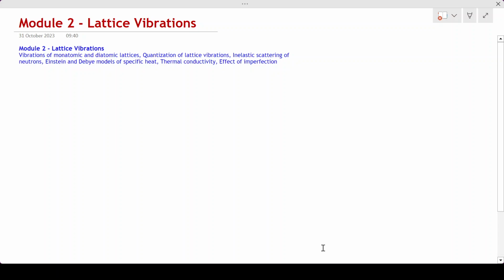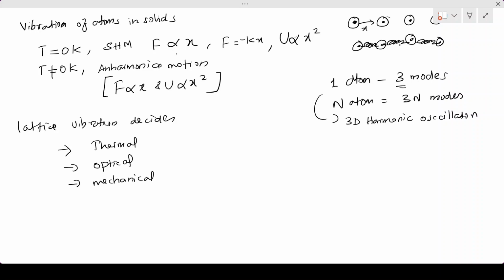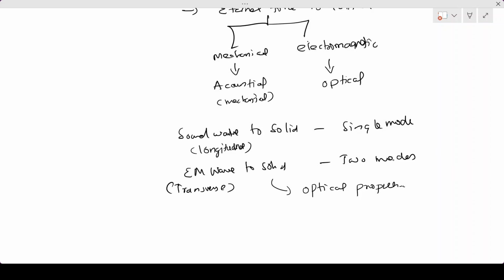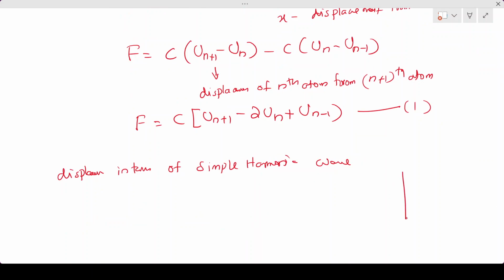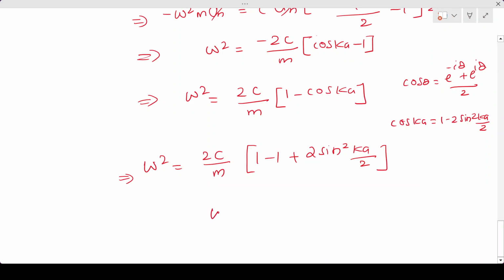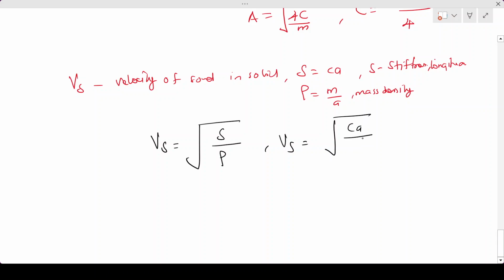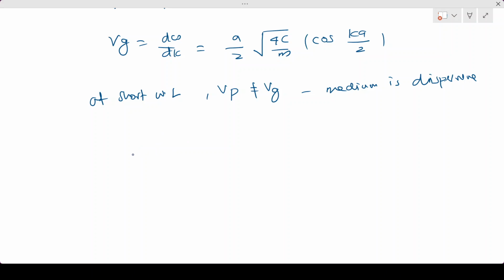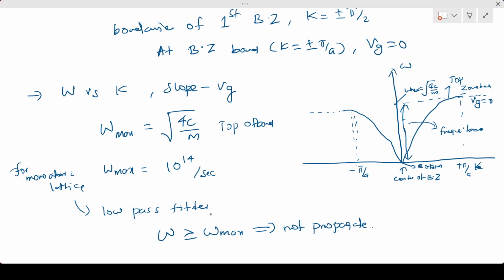SSP21-Lattice Vibrations and Vibration of ID Monoatomic Molecule |Solid State Physics| M.Sc. Physics